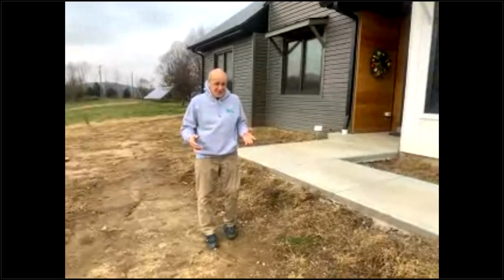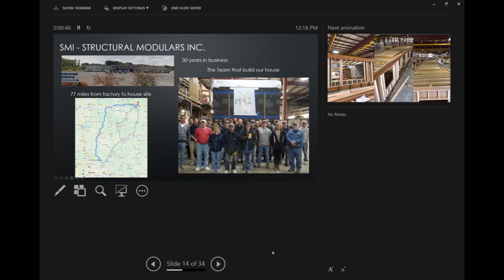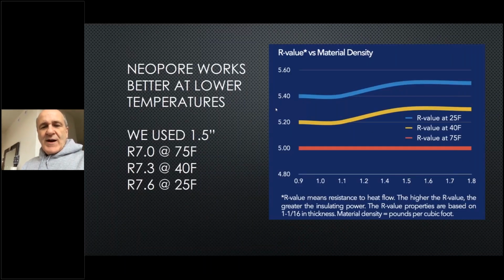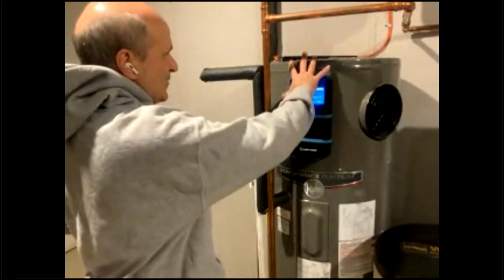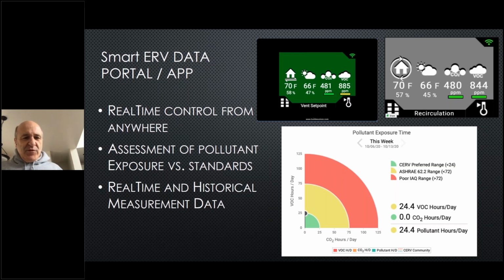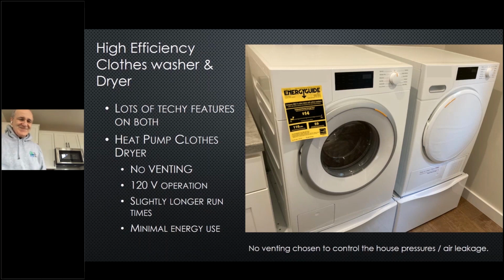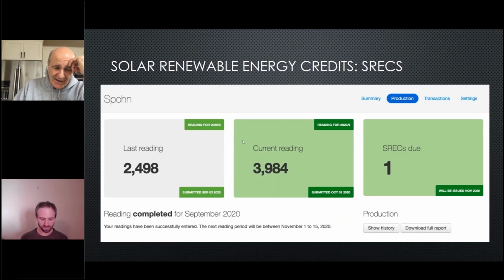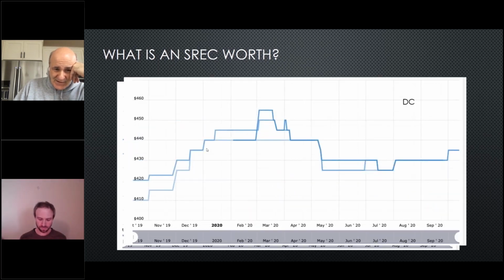Tour Bill Spohn's New Modular Net Zero Home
Modular construction offers many opportunities to get a home to net zero energy.

Join us for a live tour with one homeowner who managed his own zero energy modular home to learn about the benefits and challenges.

We will go live at his house to discuss features and review the process back at the manufacturing plant.

Learning Objectives:

1 Learn the construction details of building a high-performance home for Climate Zone 5.
2 Learn about the techniques of modular construction, including safety as they apply to this build.
3 Learn about 2 energy models that were performed in the design stage, how the results compare, and result in taking care of the welfare of the residents.
4 Understand how the homeowner achieved the heath - Indoor air quality and comfort goals that he was in search of.
5 Look into the solar energy aspects for residential homeowners in states that are part of the PJM.

Speaker: Bill Spohn

Owner of TruTech Tools, LTD. Bill is an entrepreneur who is willing to listen, learn and cooperate with an eye towards bettering the world in any small way he can.